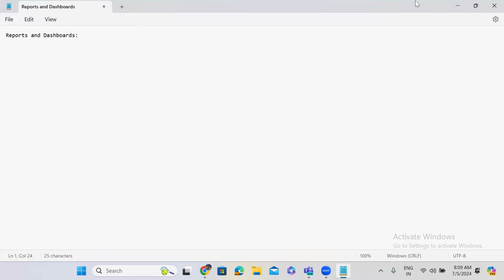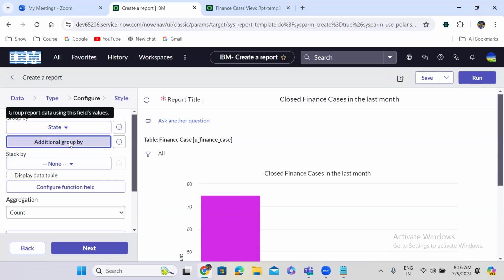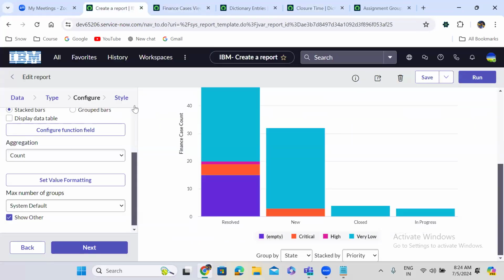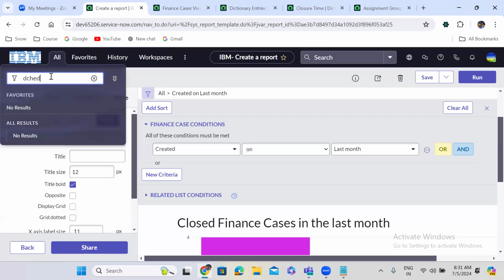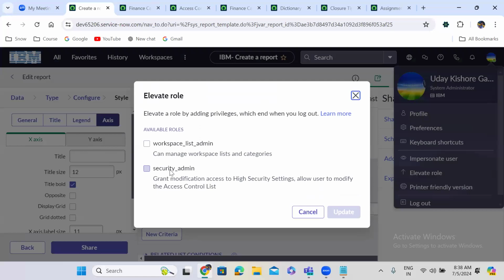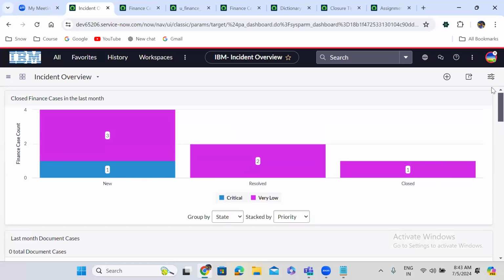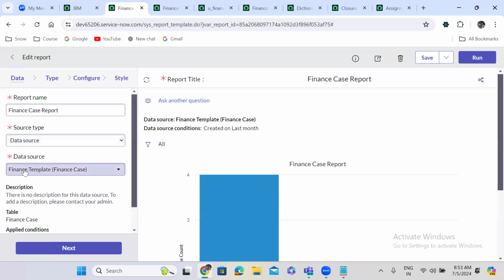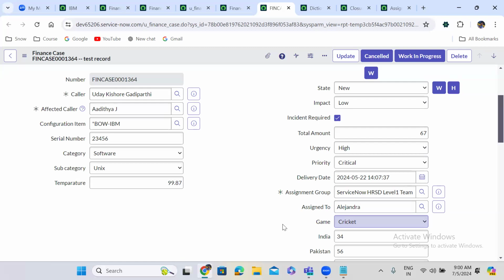ServiceNow Reports & Dashboards explained in detail by Uday Gadiparthi .Contact us at 6304422358